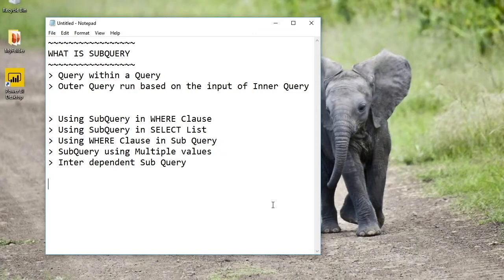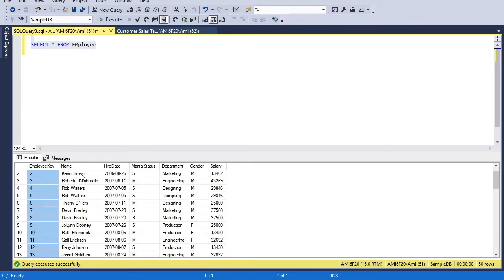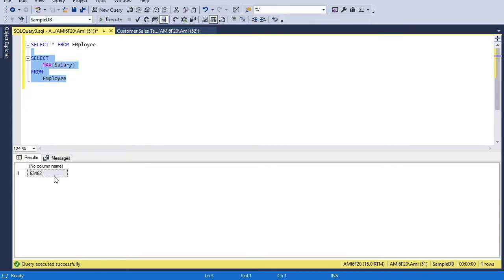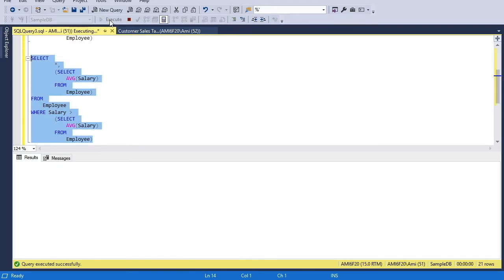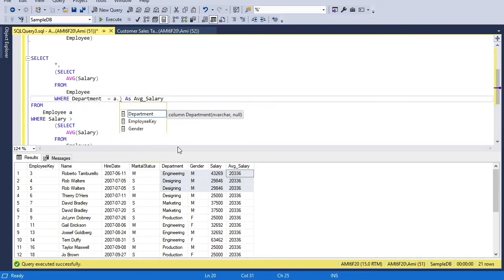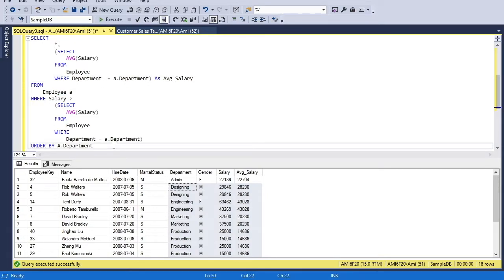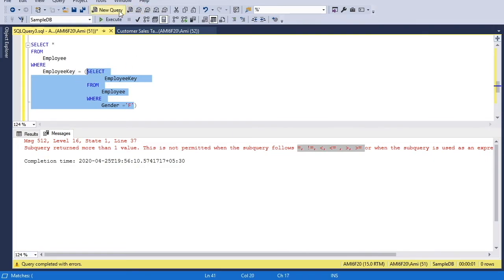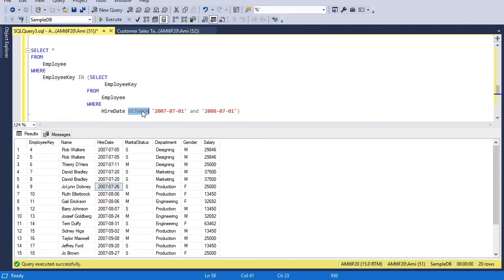Sub Query in SQL 2019 (Nested Query and Correlated )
In This tutorial, you will learn how to write a subquery / nested query in different ways. We will also discuss how to write correlated sub queries and passing parameters to it.

00:00 Topics we will cover on Sub Query in this Tutorial
01:13 How to use Sub query with Where clause
03:38 Sub query in SELECT Statement
05:32 correlated sub query with where clause
07:28 Sub query with where clause